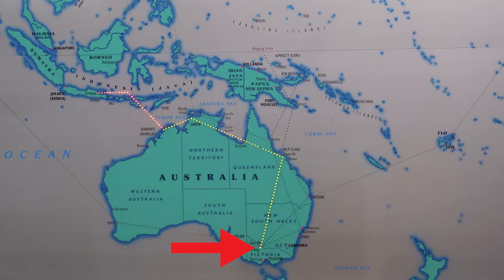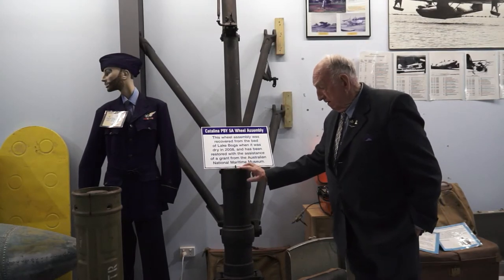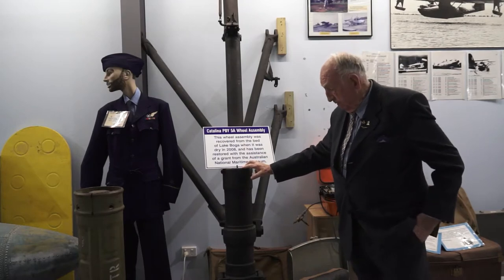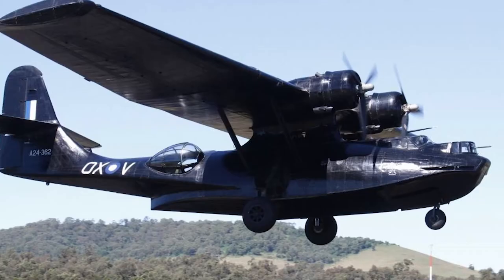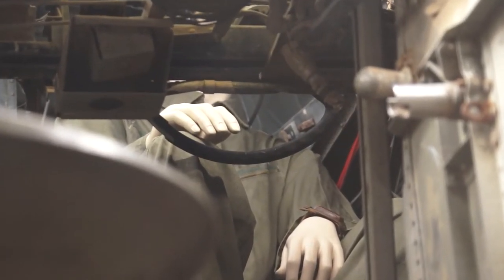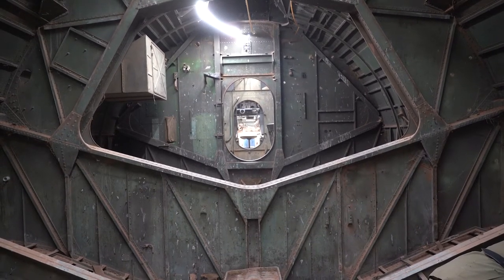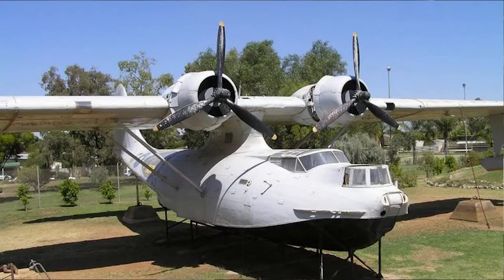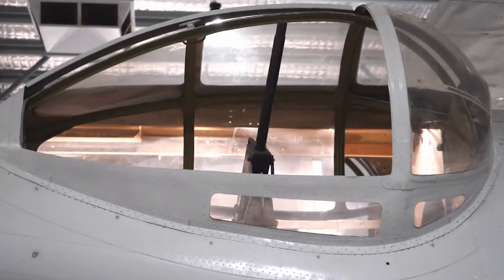7 Dick Udy and Dick Peel The importance of Lake Boga and How the catalina got to the museum R